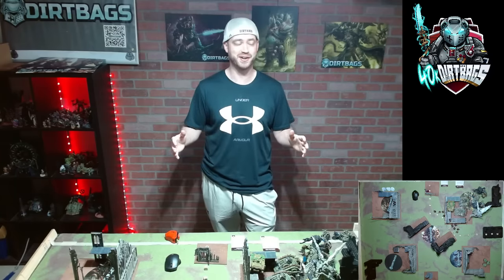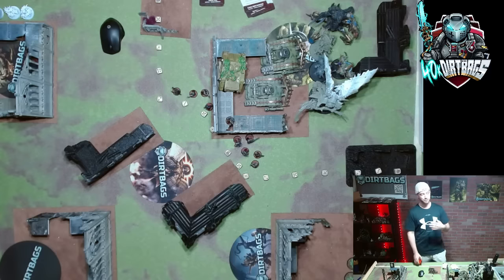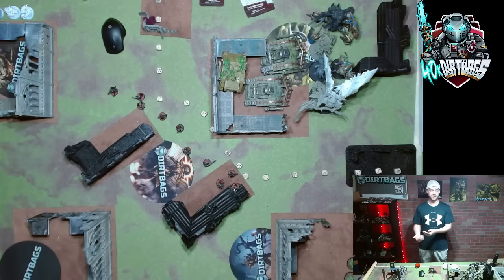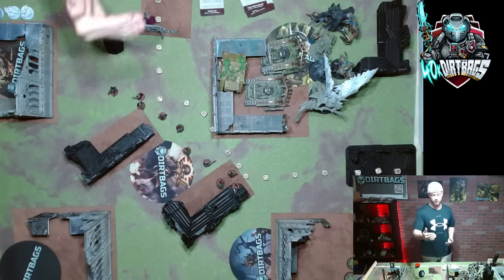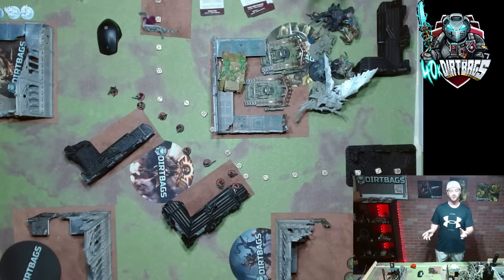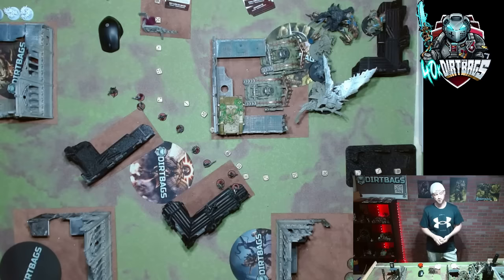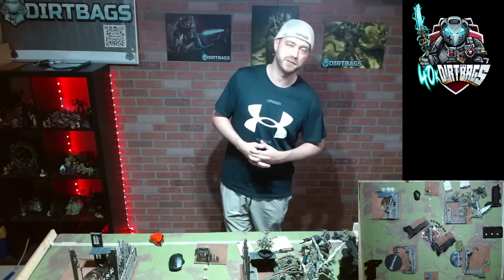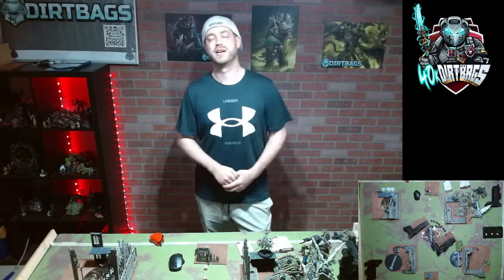Turn 1 Deployment Tactics | How To Deploy Your Army | Competitive Leviathan | Warhammer 40k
3D6 Wargaming Dirtbag Objective Markers!

40k Widget
Magnets- Large

Andrew Klejeski- Competitive
Martin Lawing - Competitive
Thomas Wilson- Competitive
John Fields - Competitive
Kyle Zygula - Competitive
Patrick Butler - Competitive
Ryan Mcguire - Competitive
Xavier - Competitive
Patriot Wargaming - Competitive
CarnivoreGrappler - Competitive
Brian Shyne - Competitive
Alex Stengel - Competitive
Lssmith - Competitive
Ed Amoroso - Competitive
Cristian Castro - Competitive
Geraint Denman- Competitive
Bradley Flagg - Competitive
TheBigSix- Competitive
Geraint Denman - Competitive
Justin Signer-delorme - Competitive
Fowlplaychiken - Competitive
TheLGod - Competitive
Geraint Denman - Competitive
Mark Campbell- Competitive
Harri Donley - Competitive
makhian - Competitive
IrishBison - Competitive
Phil Cracchiolo - Competitive
Tyler terrell - Competitive
Mike hammond - Competitive
Brian Harvell - Competitive
Jamie Wates - Competitive
Josh Winslow - Competitive
Zack Tymchuk - Competitive

Greg Gonzalez- Justicar
Mike Griffith - Justicar
Nexus9898 - Justicar
o Gunthe - Justicar
Shannon - Justicar
Zach Murray - Justicar
Cory Little - Justicar
Thomas Straw - Justicar
WintherKlinge - Justicar
Terry Honaker - Justicar
Oliver Rotter - Justicar
Destrina - Justicar
Charlton Summerfield - Justicar
Steve Flood - Justicar
Matthew Hoffman- Justicar
CombatMaster- Justicar
Kyle Cogan - Justicar
Volker Lampe - Justicar
Jasper Axelson - Justicar
Cosmicjello - Justicar
True Silver Paladin - Justicar
Ryan Harper - Justicar
Tom - Justicar
Graham Sholefield - Justicar
Dgen Dgen - Justicar
Sean Fauteux - Justicar